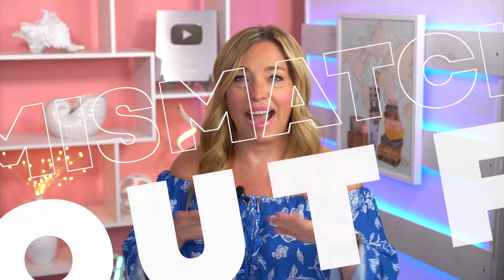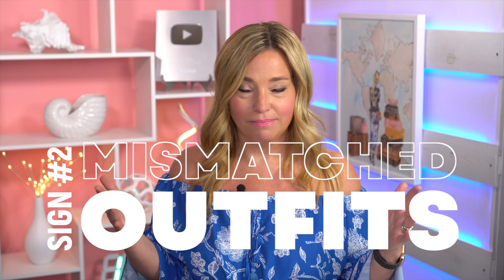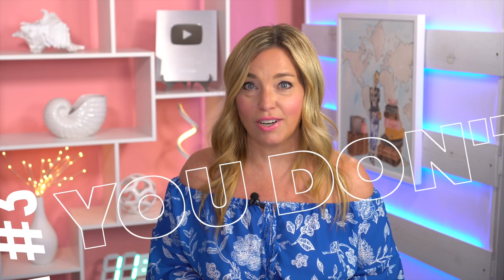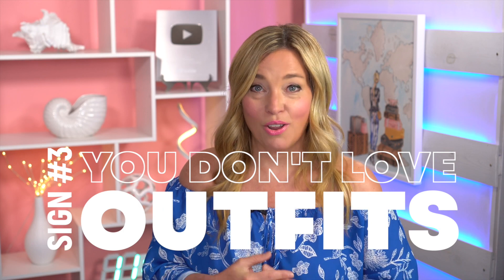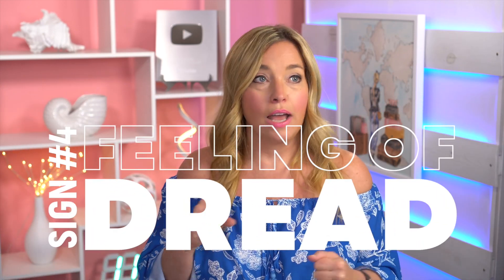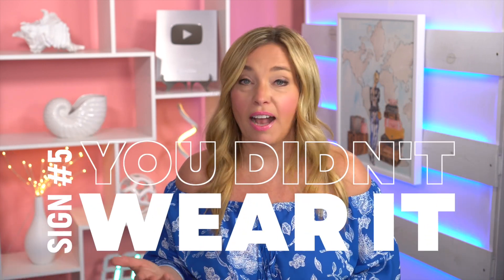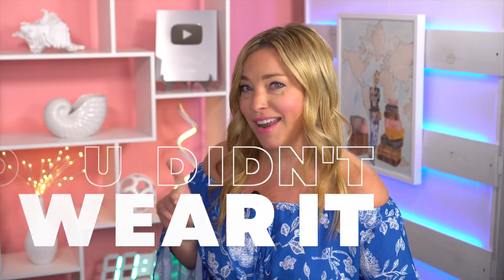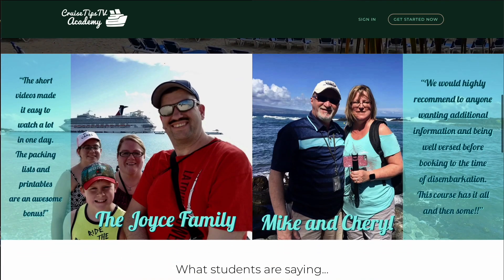5 Signs You Overpacked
Hey Cruisers!
How do you know if you've overpacked for your cruise?
Here are 5 signs.

SHOP OUR CRUISE STORE WITH MOTION SICKNESS, GERM FIGHTERS & MORE!

US (SCROLL TO THE BOTTOM FOR LIVE REPLAYS!)